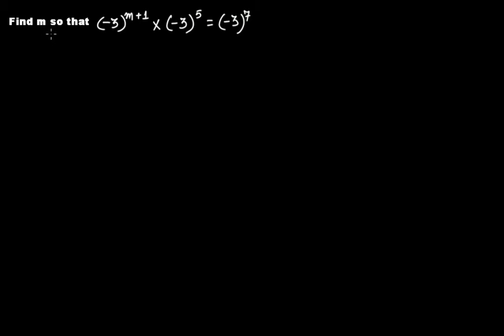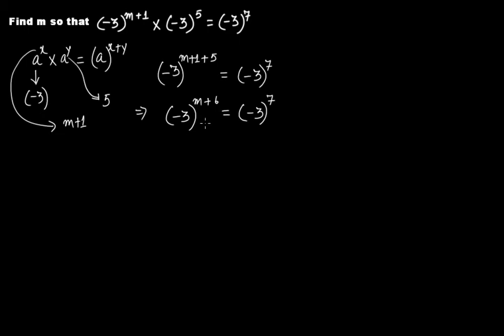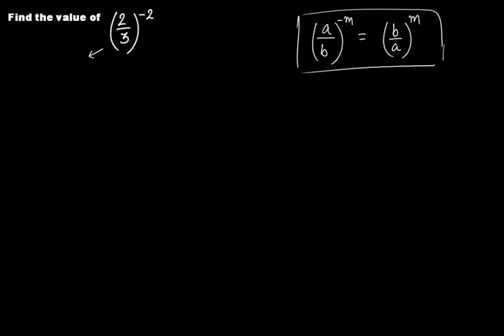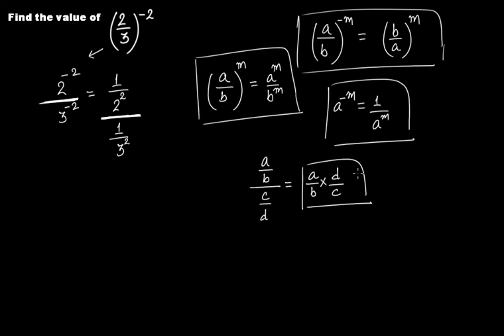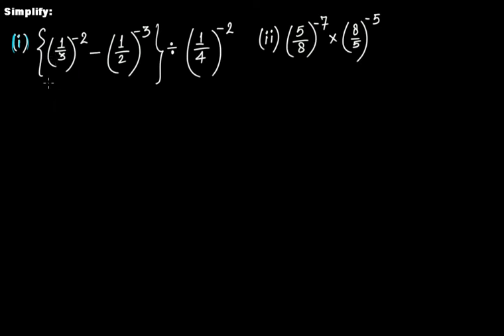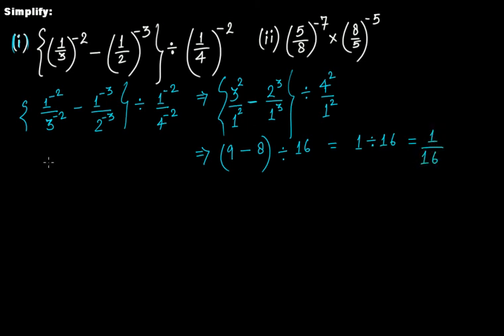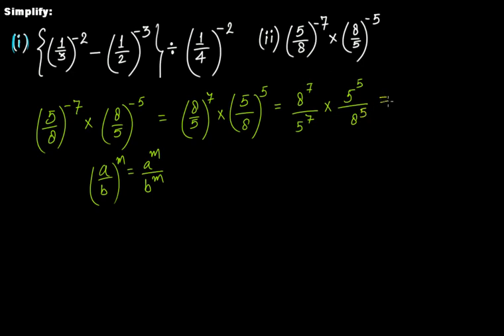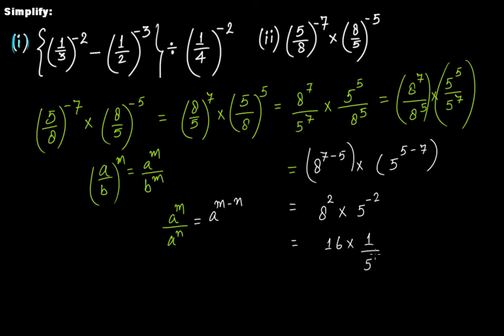Problems on Exponents & Powers - Part 2 || Grade 8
Correction: In the last problem the answer is 64/25 and not 16/25.

In this video tutorial we discuss the following:
(a) some problems on "exponents & powers".